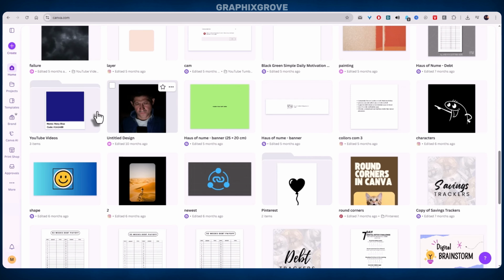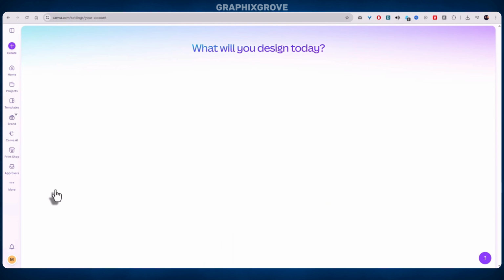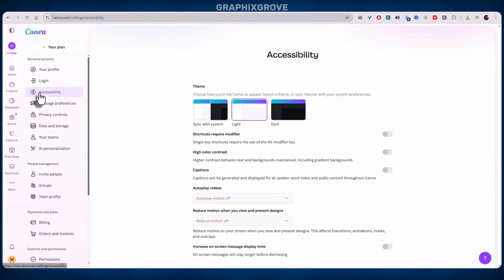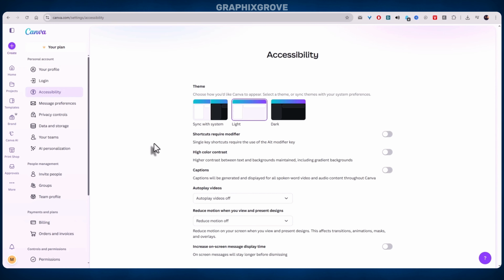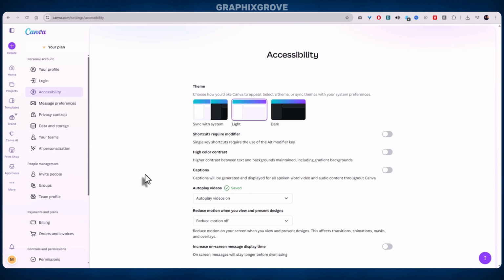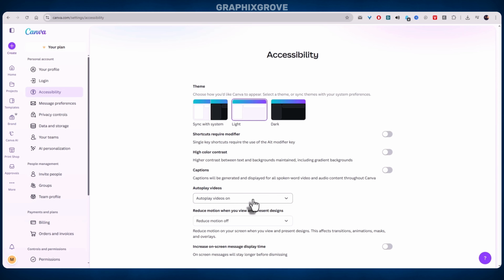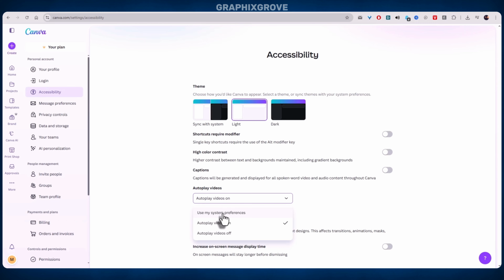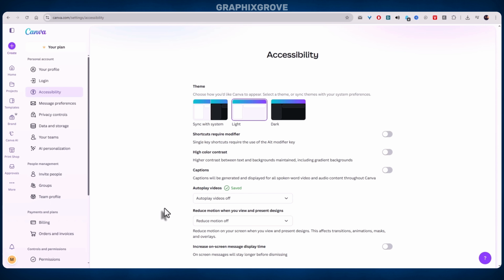Canva Tutorial: Enable Autoplay for Stickers, Videos, and Animations on PC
Learn how to enable autoplay for videos in Canva on PC to streamline your design workflow and see your animations in real-time. If you have been wondering how to make Canva videos play automatically without clicking the play button every single time, this tutorial is for you.

We cover the specific account settings required to activate this feature, ensuring every video element, sticker, and animation starts playing the moment it appears on your screen. This is a game changer for creators working on complex presentations who need to check timing and motion flow instantly.

Canva Account Settings and Accessibility
To get started, you need to navigate to your Canva account management page. Many users look for this setting inside the design editor, but it is actually located within your global profile preferences. By accessing the accessibility section, you can override your system preferences to ensure Canva motion is always active. We will walk through the exact clicks needed to find the autoplay videos dropdown menu and toggle it on.

Performance Tips for Canva Video Editing
While enabling autoplay makes the editing process feel much more dynamic, it is important to understand the impact on your hardware. When you ask your browser to render every moving part of a design simultaneously, you might experience lag or stuttering, especially with high definition video clips. If your workspace becomes unresponsive, we discuss how to toggle this setting back off to save on system resources. Balancing visual feedback with computer performance is key to a smooth Canva experience.

Workflow Benefits of Automatic Video Playback
The primary benefit of this setting is efficiency. Instead of manually hitting play on every single page, you can simply scroll through your project and see your work come to life. This provides immediate feedback on how your elements interact. Since Canva updates your preferences instantly, there is no need to hunt for a save button. You can jump back into your projects immediately and see the changes in action.

0:00 - Introduction to Canva Autoplay
0:22 - How to Enable Autoplay Videos